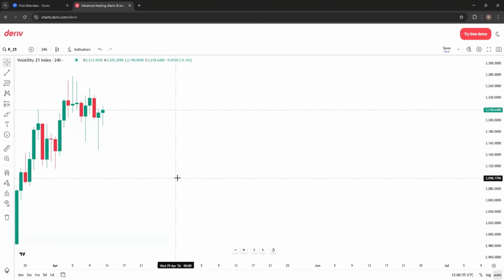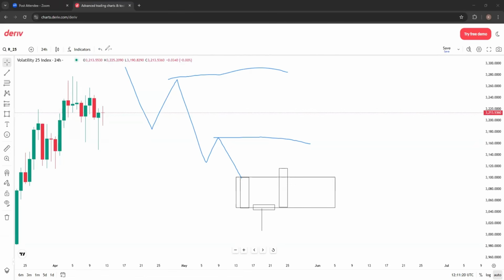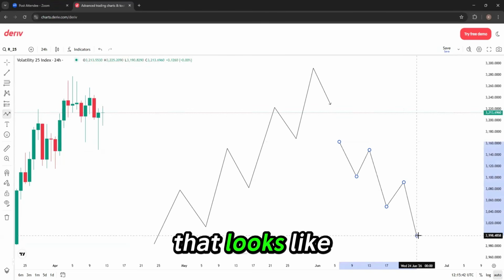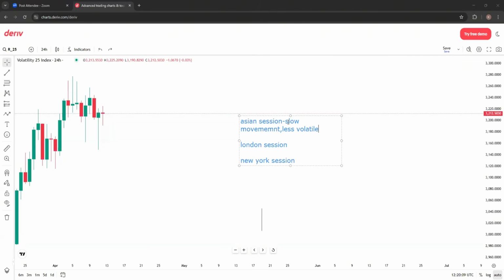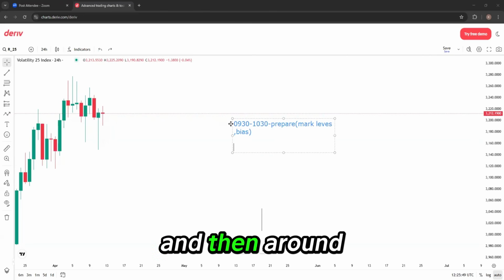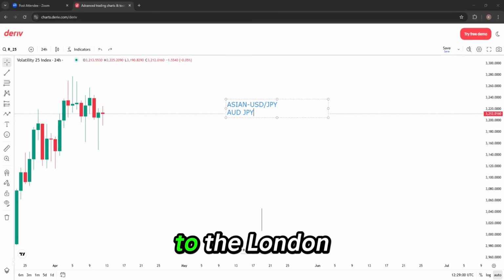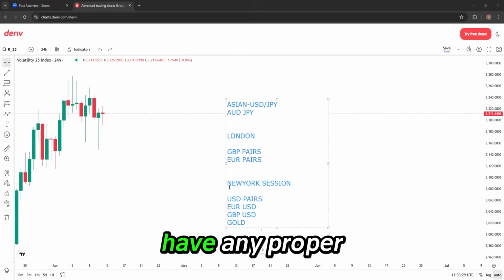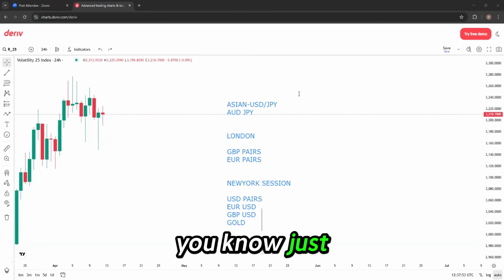Forex Trading For Beginners 2026 | Sessions ,NFP & Best Pairs Explained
In this Forex Trading for Beginners class, I break down everything you need to start trading the right way.
You’ll learn:
What Forex is and how currencies work
The different trading sessions (London, New York, Asian)
How NFP (Non-Farm Payroll) moves the market
The best currency pairs to trade as a beginner
If you’re new to trading, this is the foundation you need before placing your first trade.
Most beginners lose because they skip these basics… don’t make that mistake.

Understanding sessions, news, and pairs will help you:
Avoid bad trades
Trade at the right time
Build a solid foundation